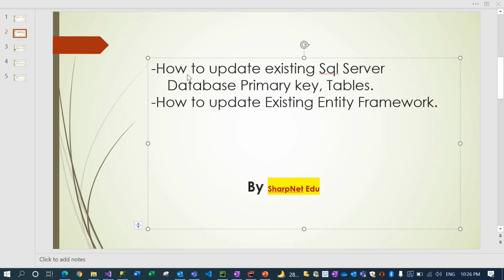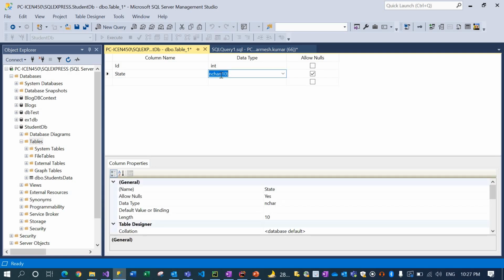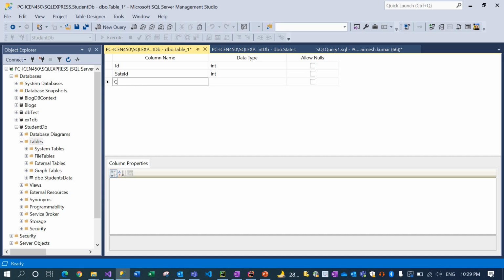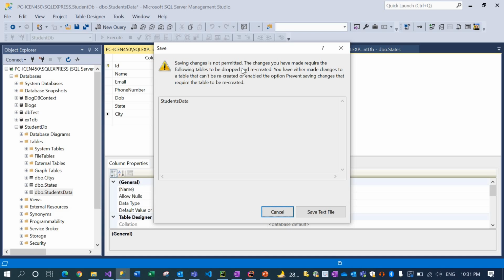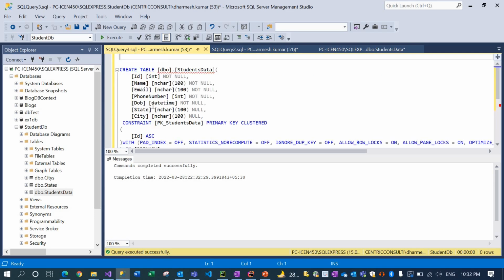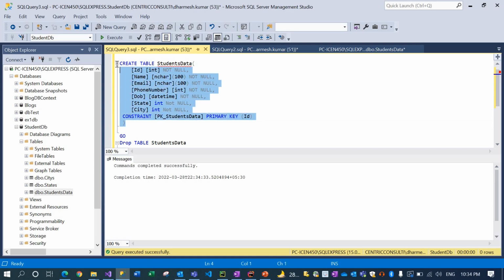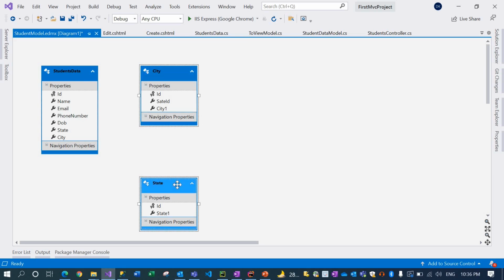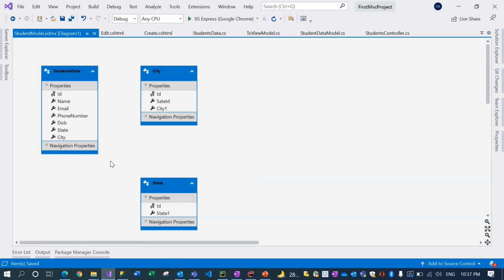Update Existing SQL Server Database || Update an existing Entity Framework in MVC visual Studio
This videos tells about
How we can update existing sql server database tables, how to add new table to existing sql database.#
How we can update column datatype in existing table of sql server #
How we can update existing sql server columns, datatype, primary key #
How we can update existing entity framework of mvc project #
How to add new tables in existing entity framework. #
How to create table in sql server data base with primary key. #